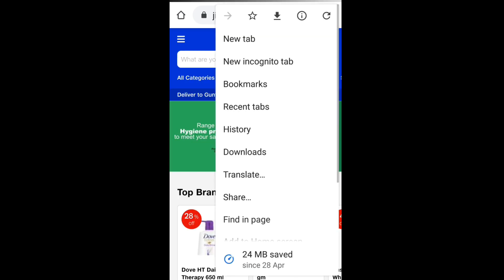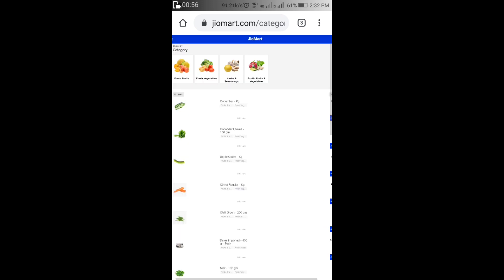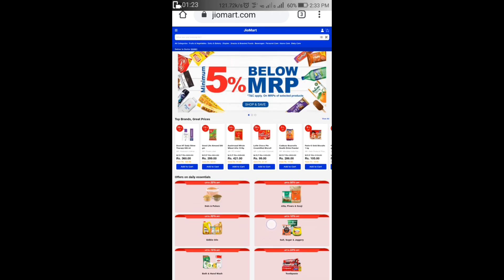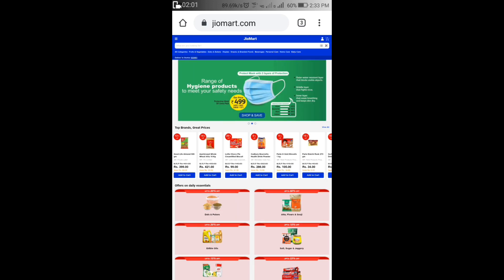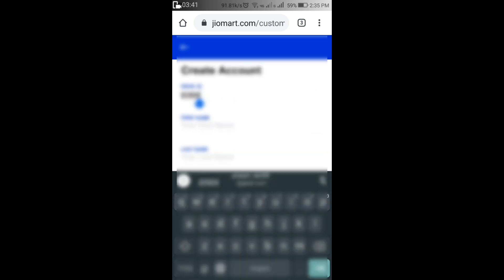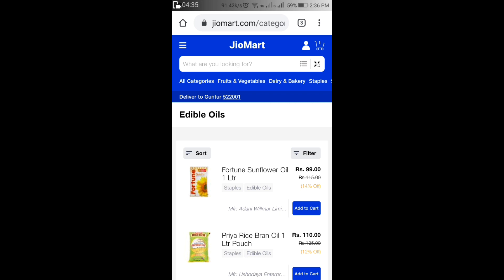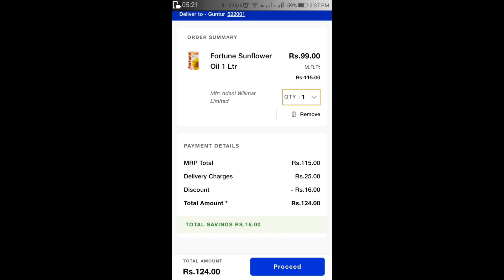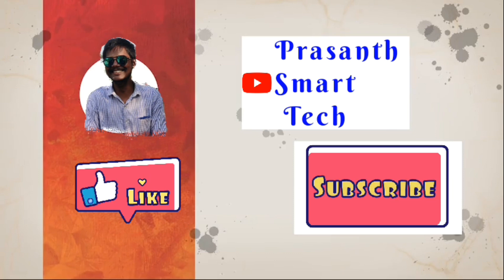Jio mart website launched || big discounts and offers || indian shopping || in Telugu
Jio mart website launched with big discounts and offers about how to register _ _etc.

Comment about it